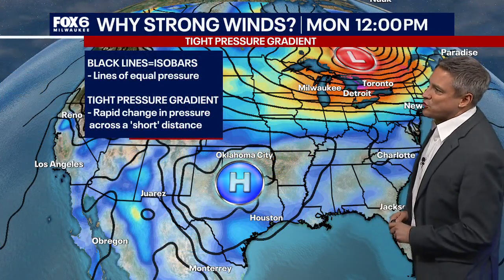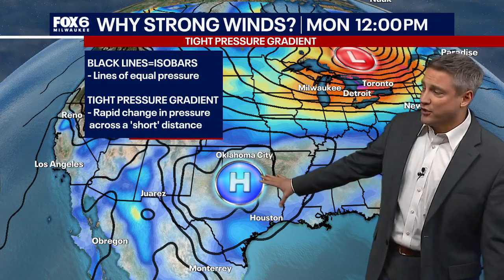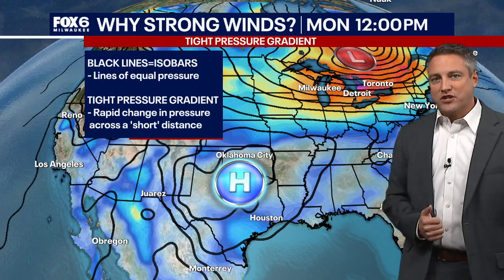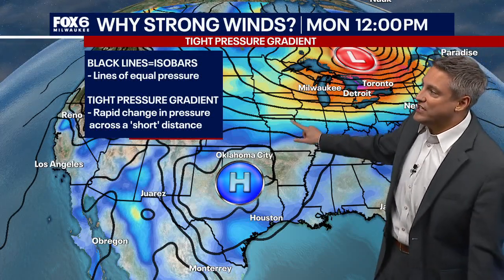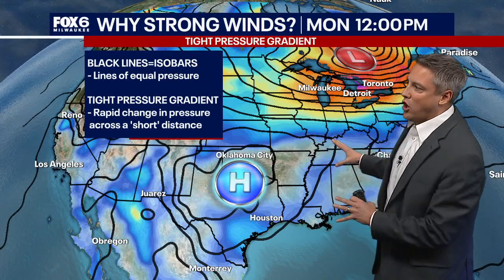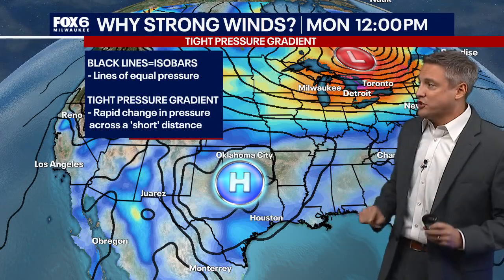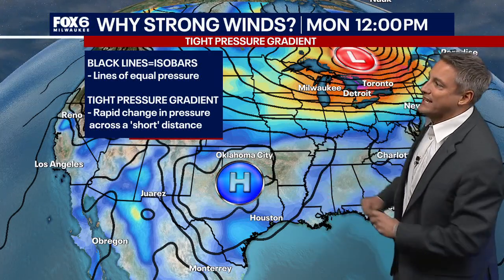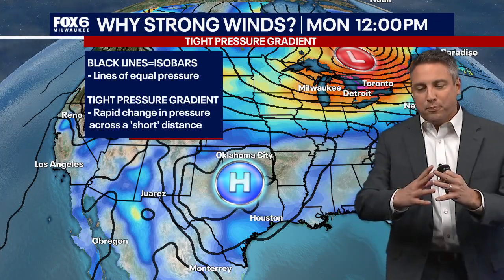Why So Windy?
What causes wind and why do we often end up so windy?